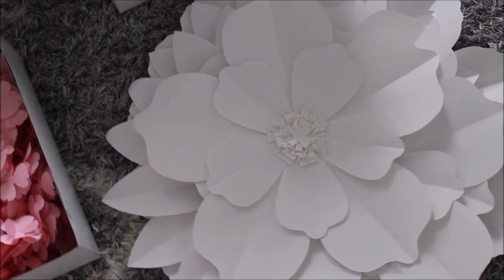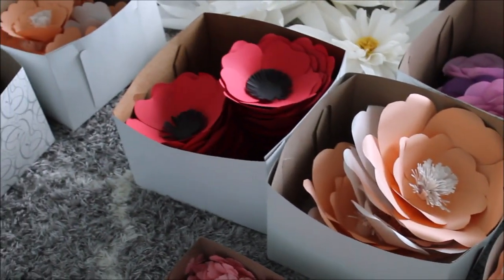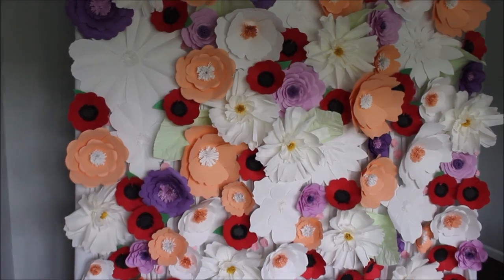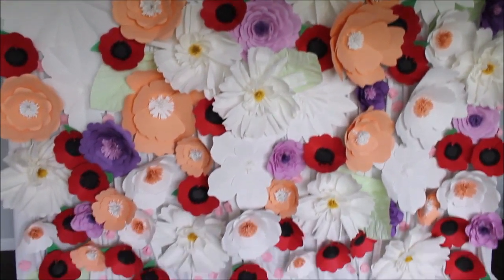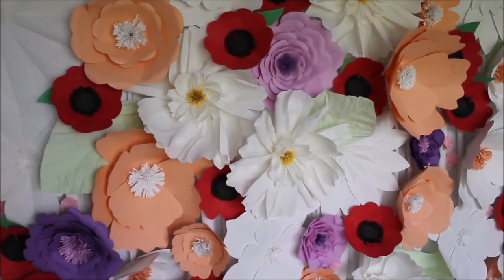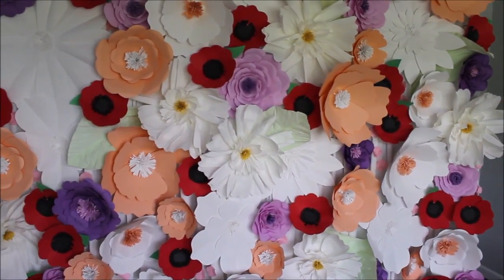Paper Flower Wall DIY | How To | Using All The Paper Flowers I Own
This Paper Flower Wall was made from almost every Paper flower that I own! Enjoy!

Love, Anastasia